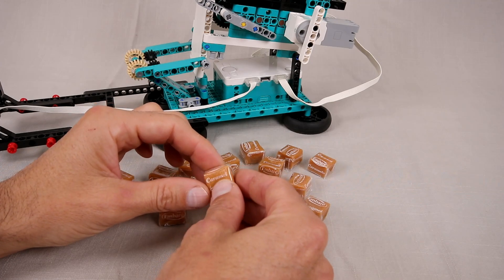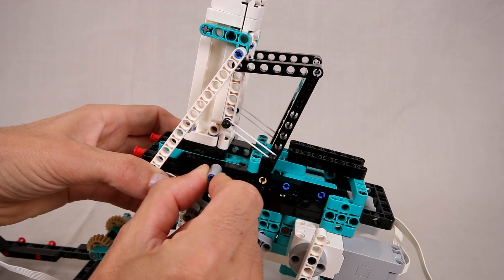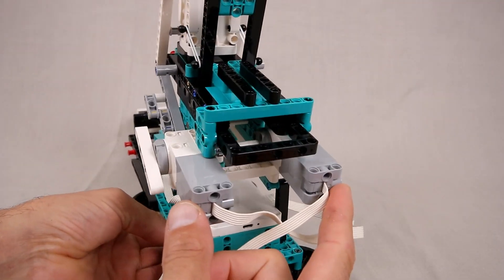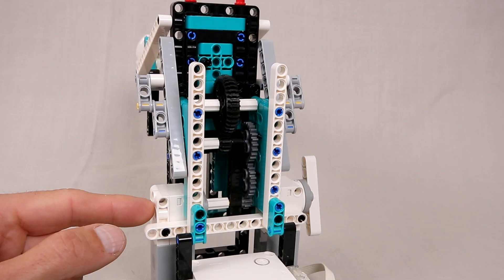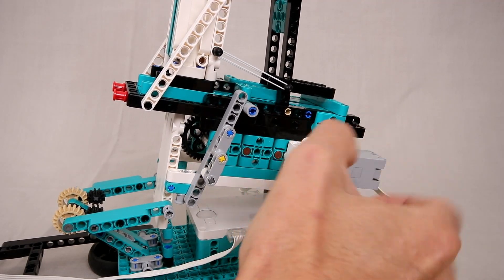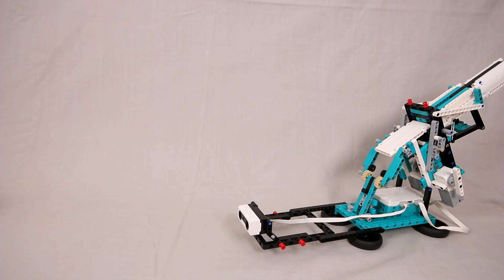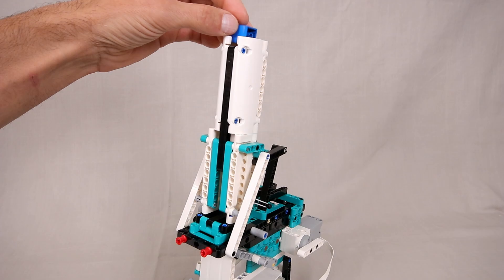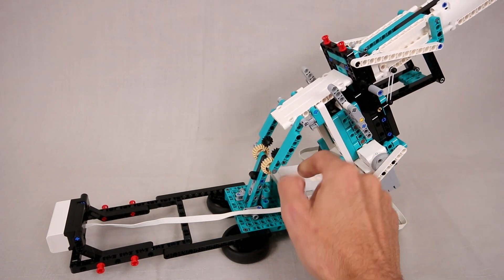LEGO Caramel Catapult - Halloween Robot 2024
This year for Halloween, I built a LEGO Mindstorms robot that can launch small caramel candies at the children that come to our door.

This is built entirely using the pieces from LEGO Mindstorms set 51515 - Robot Inventor.

0:00 Model Overview
0:22 Design Breakdown
2:50 Basic Demonstration
3:10 Building Instructions
3:25 Ammunition Options and Demo
4:12 Accuracy Demonstration